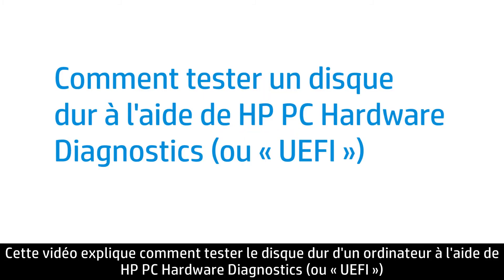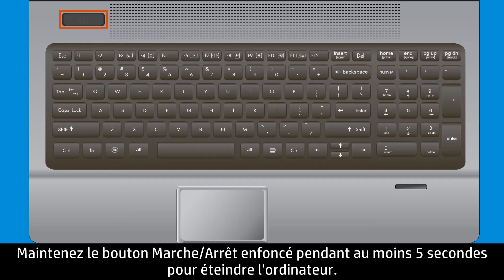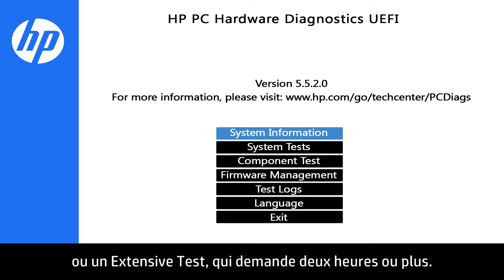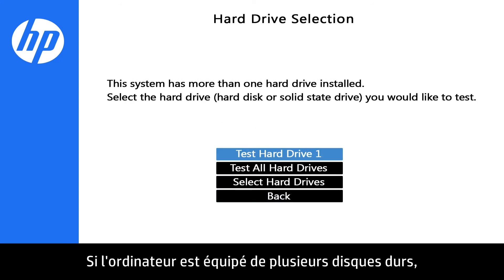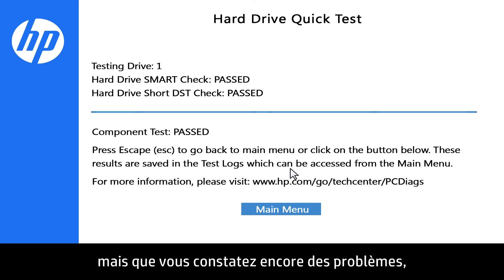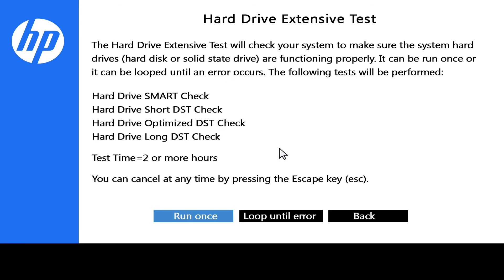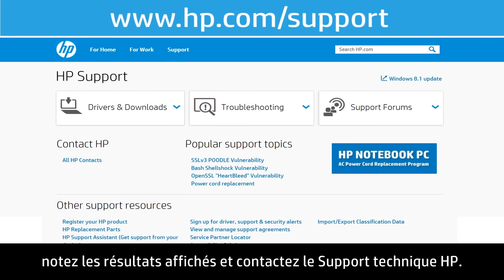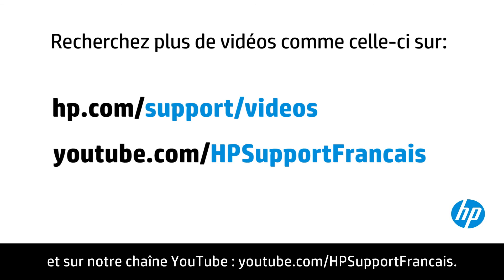Comment tester un disque dur à l'aide de HP PC Hardware Diagnostics (ou « UEFI »)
"Tester un disque dur à l'aide de HP PC Hardware Diagnostics (ou « UEFI ») Vous pouvez exécuter un Quick Test ou un Extensive Test même si l'ordinateur ne parvient pas à lancer Windows.